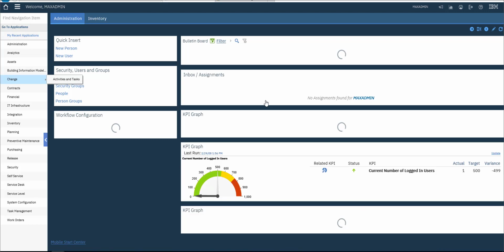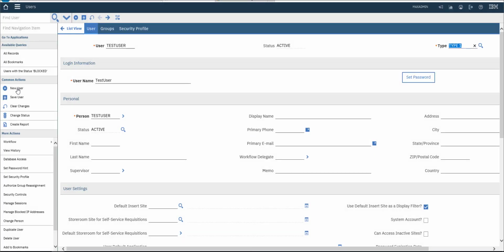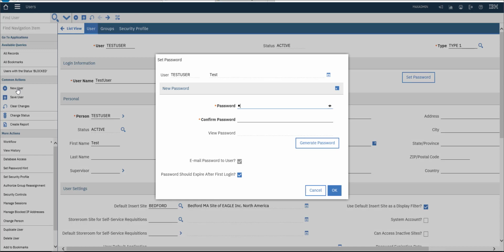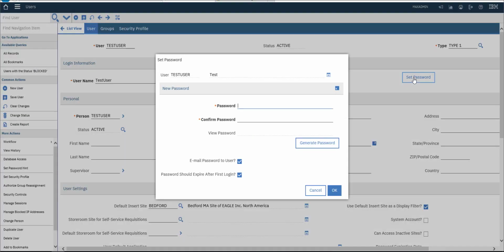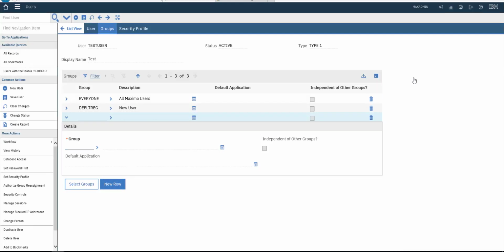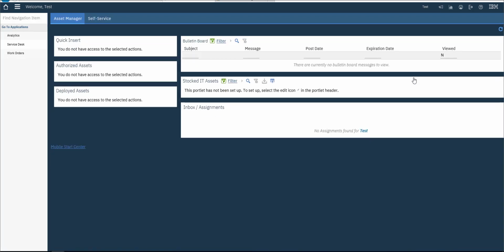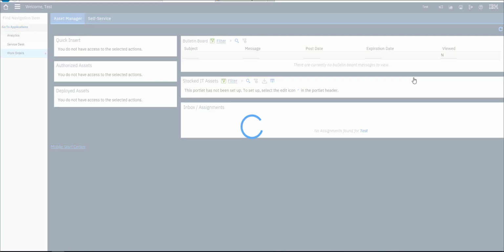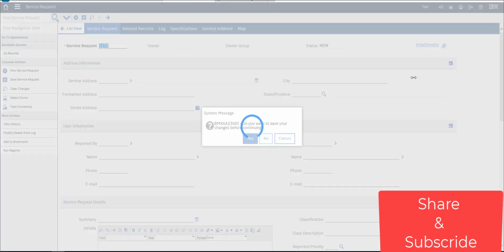Creating New User in IBM Maximo Asset Management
New Users in Maximo
Security Groups in Maximo

To create a new user in Maximo, you need to have administrative privileges and access to the Security Groups application. Here's a step-by-step guide on how to create a new user in Maximo:

1. Log in to Maximo with an account that has administrative privileges.

2. Open the Security Groups application.

3. Select the security group to which you want to add the new user.

4. Click on the Users tab.

5. Click on the New Row button to add a new user.

6. Enter the user's login name and password.

8. Choose the appropriate language preference for the user.

9. Assign the user to one or more security groups, if necessary.

10. Save the new user record.

Once you have created the new user, they can log in to Maximo using the login name and password you specified. You can also assign appropriate roles and permissions to the new user based on their job requirements, so they have access to the Maximo objects and functions they need to perform their job.